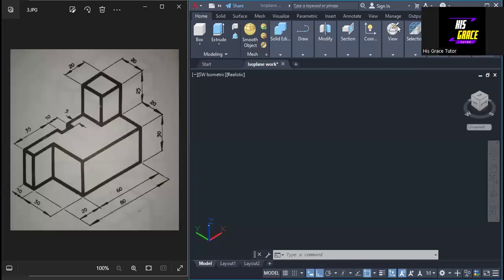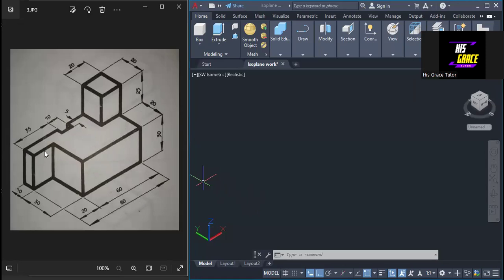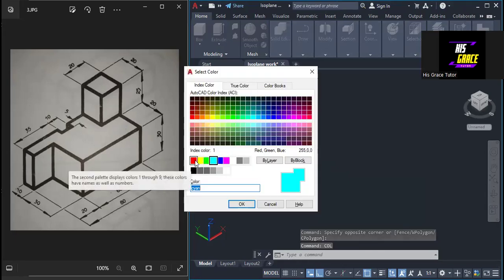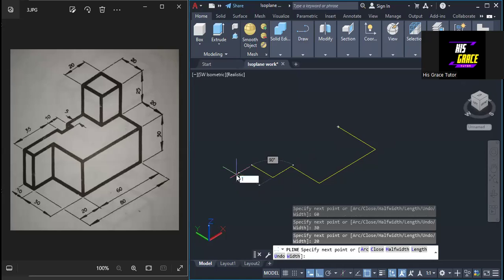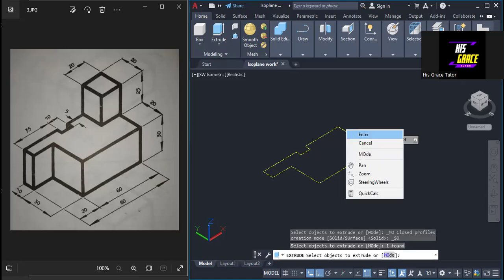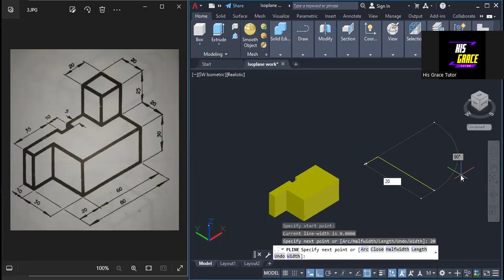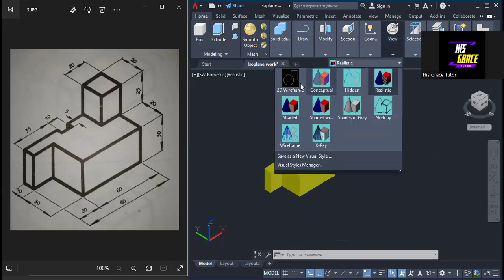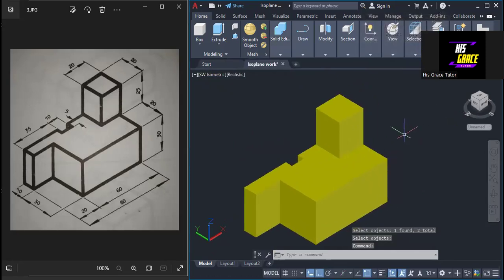Using 3D Modeling AutoCAD 2